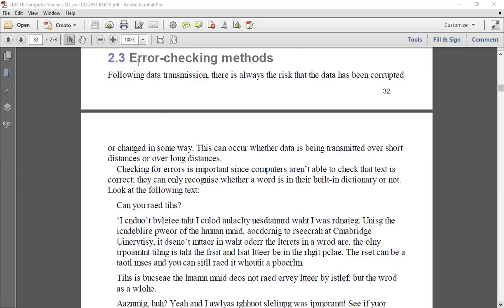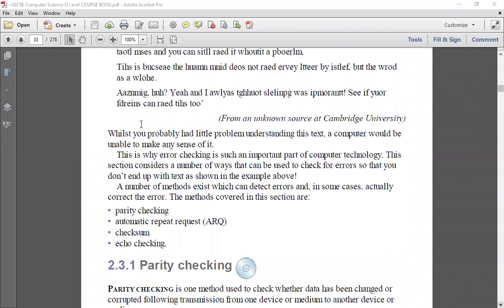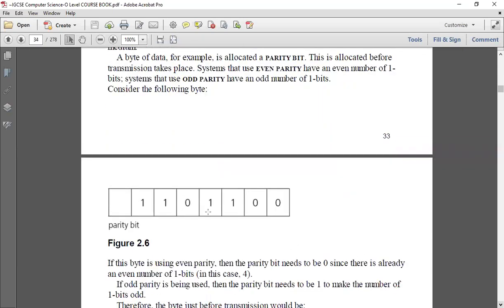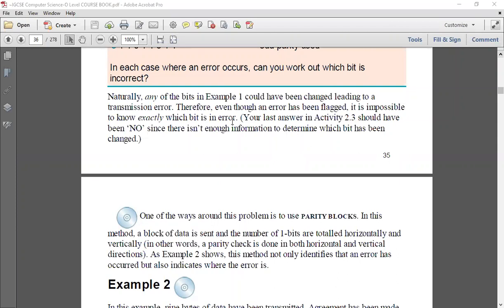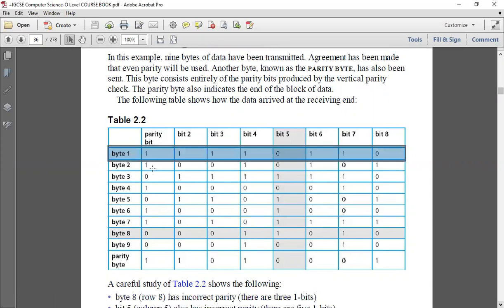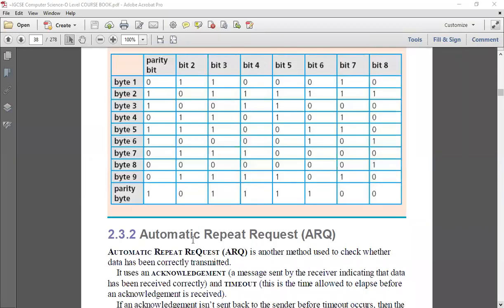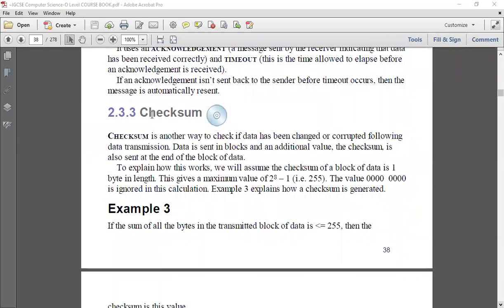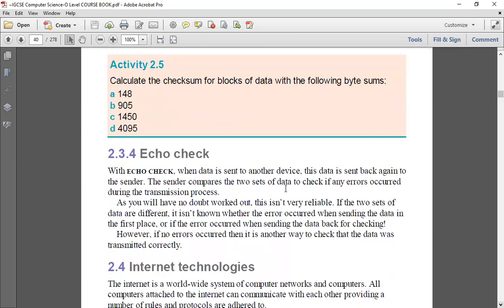2.2 Ensuring Data Integrity: Error Checking Methods |Parity, ARQ, Checksum, Echo Check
The video is aimed to explain error checking methods during data transmission which are parity check, ARQ, checksum and echo check. This will help the students of both O and  A Levels as it is a part of their syllabus.

Welcome to our latest video where we dive into the crucial topic of error checking methods to ensure the integrity of data transmission. In today's lecture, we explore various techniques employed to detect and correct errors that may occur during the transfer of data from a sender to a receiver.

🔍 Topics Covered:
- Introduction to Error Checking: Understanding the risk of data corruption during transmission.
- Importance of Acknowledgments: Drawing parallels to real-life scenarios, acknowledging data reception for effective communication.
- Parity Checking: Explained in detail, including the concept of even and odd parity, and the use of parity bits. Discover how parity blocks come to the rescue in identifying and correcting errors.

🔄 Time Stamps:
0:00 - Introduction
1:23 - Acknowledgments in Communication
3:45 - Parity Checking and Parity Blocks

🔧 Error Detection Methods:
- Automatic Repeat Request (ARQ): Learn about ARQ's role in automatic repeat requests and the significance of acknowledgment and timeout in the process.

📊 Checksum Calculation: Briefly explore the concept of checksum and its role in ensuring data accuracy. Understand how checksums are calculated both at the sender and receiver ends.

🔒 Echo Check: Unveiling the echo check method, where the receiver echoes the data back to the sender. Delve into the challenges of pinpointing the origin of errors.

🤔 Activity:
Engage in an interactive activity to apply parity checking and discover how parity blocks assist in error identification and correction.

Join us in this informative session to enhance your understanding of error checking methods and fortify your knowledge in data transmission security.